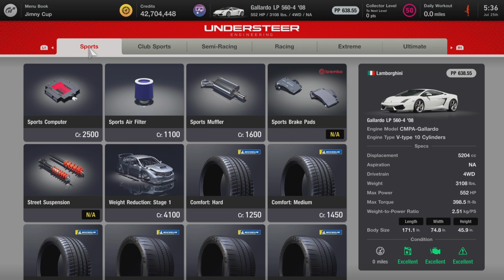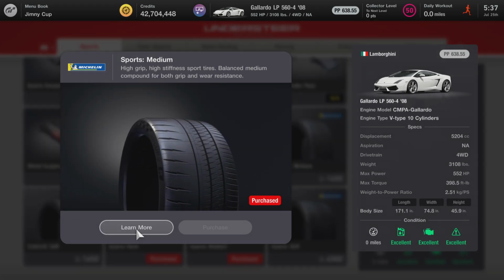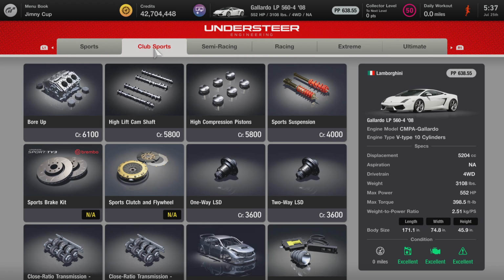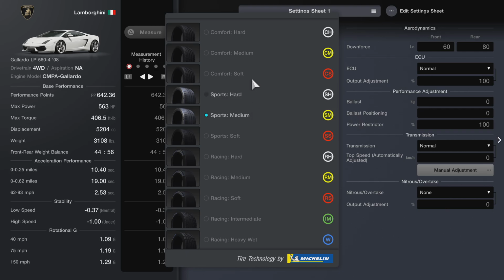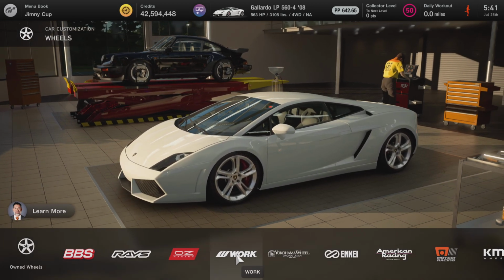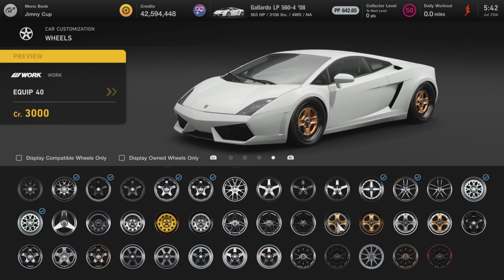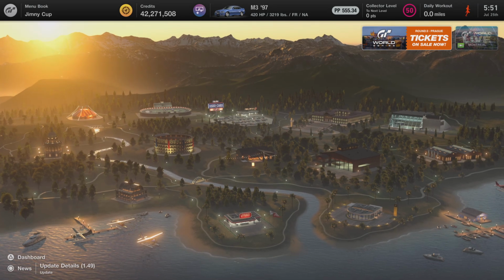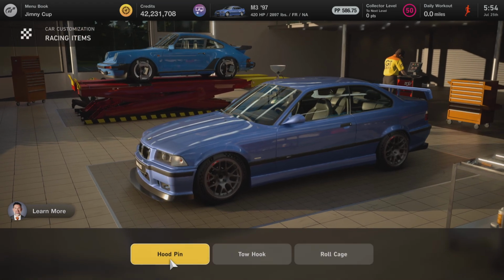Gran Turismo 7_20240725055515